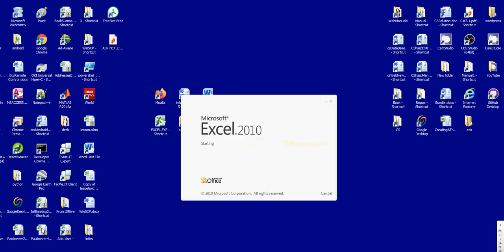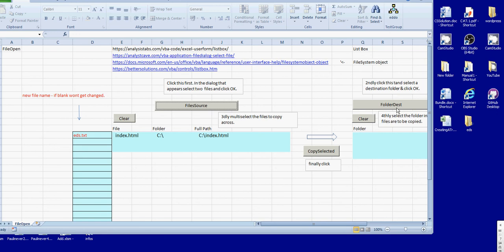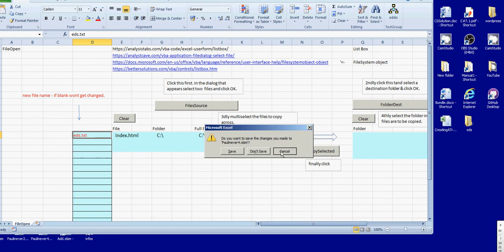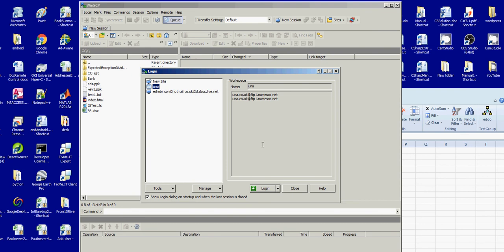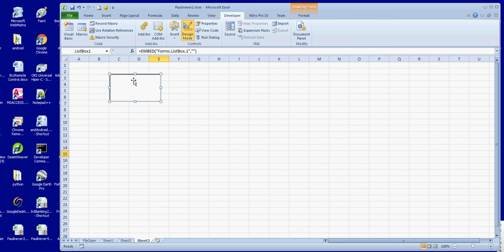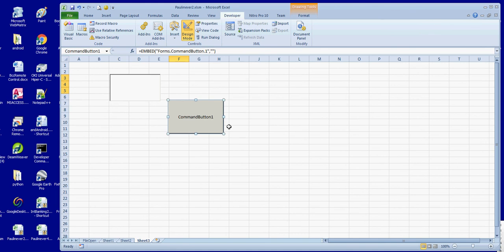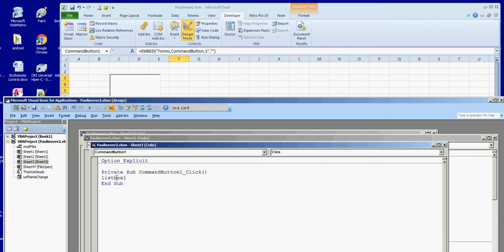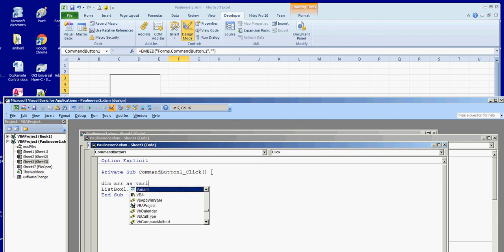RemoteAccessTraining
Demo of Remote Access Training using FixMeIT